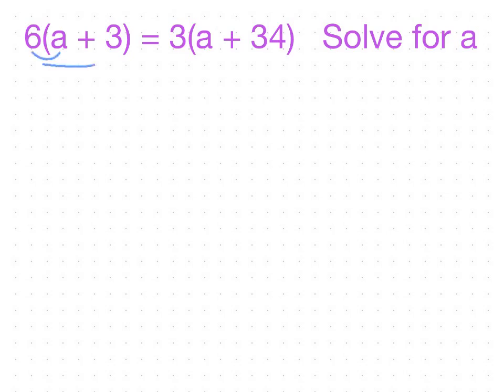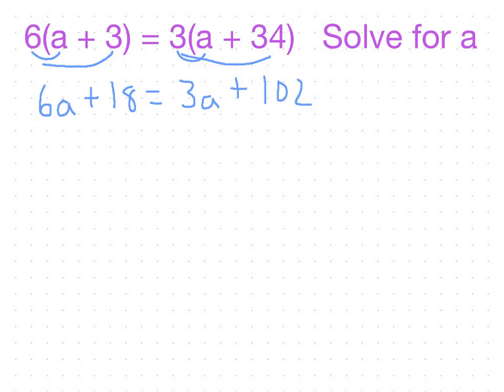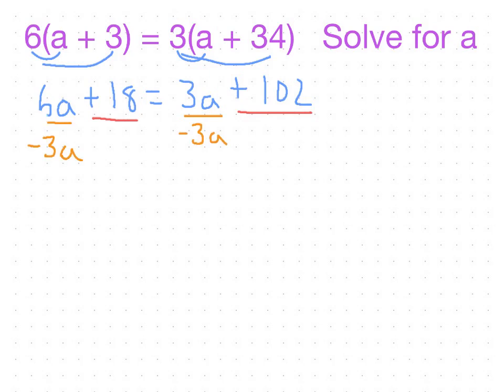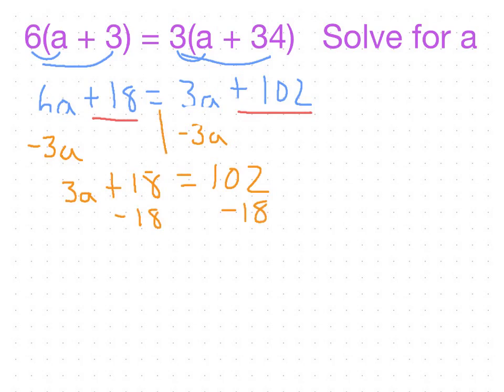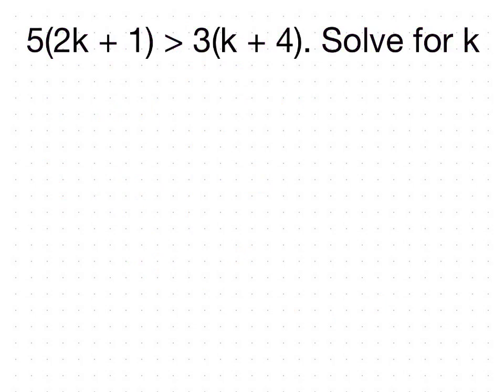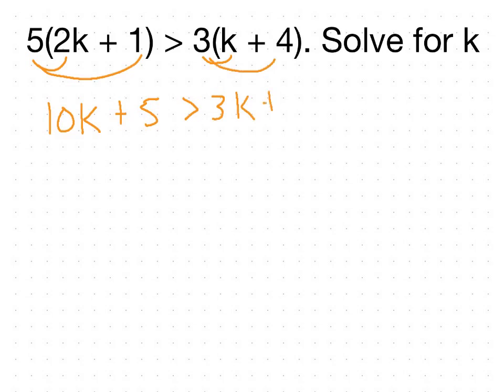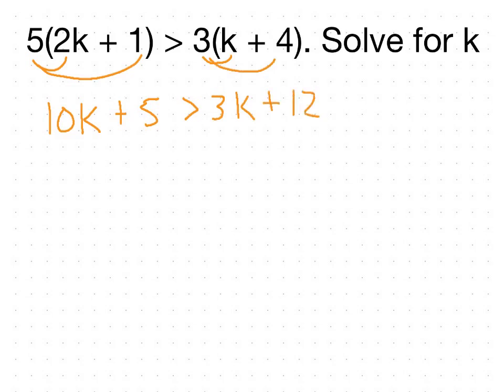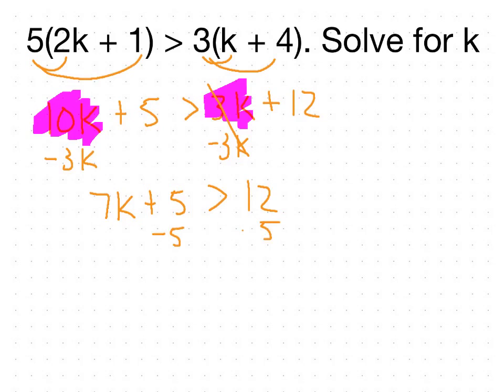S&S Variables on Both Sides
A brief description of solving equations with variables on both sides.